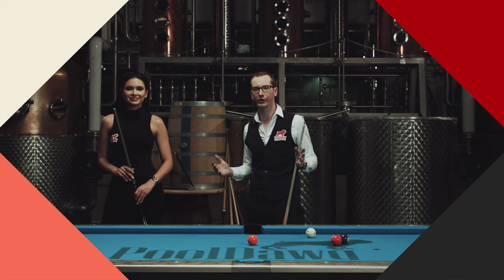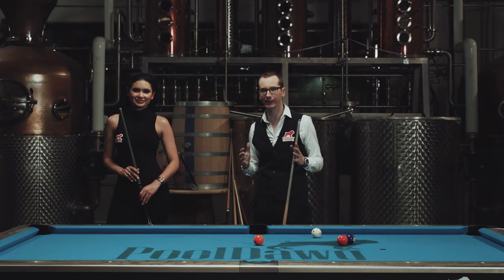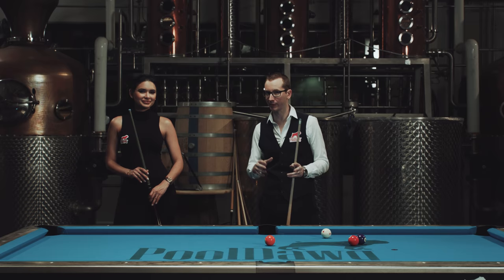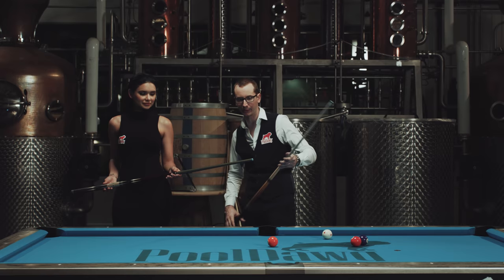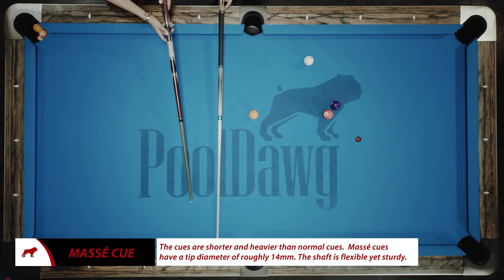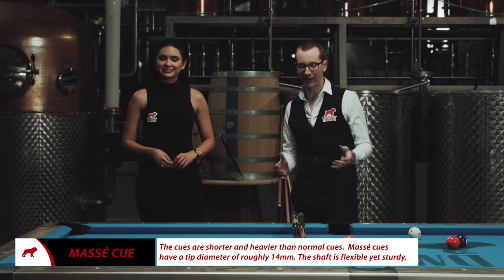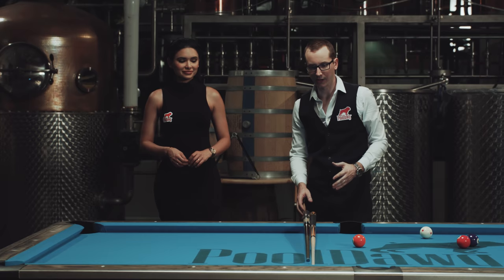Billiards Tutorial: Advanced shots!!!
How to curve the cue ball with Massé shots and how to legally jump the ball. Special shots for escaping desperate situations!

Thanks to our lovely model Jamillette Gaxiola and KillerDutch production crew!